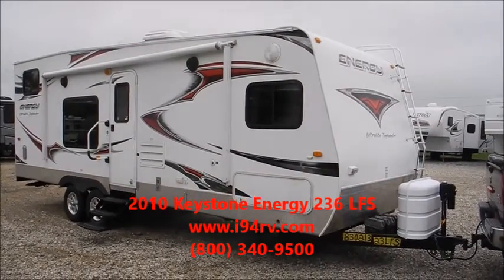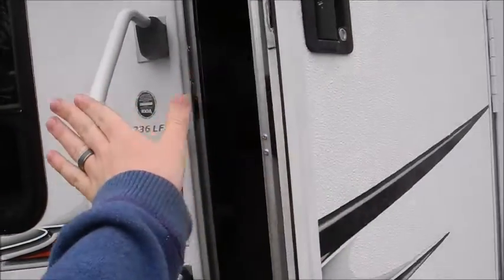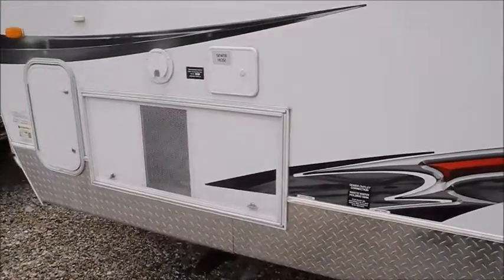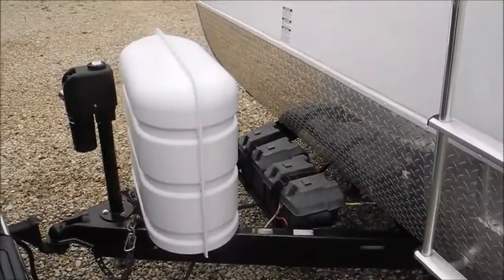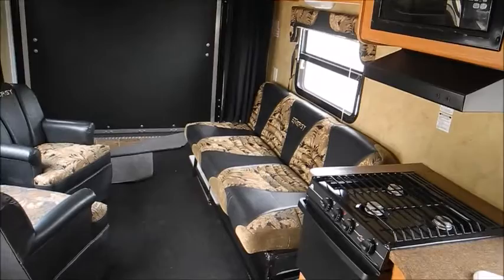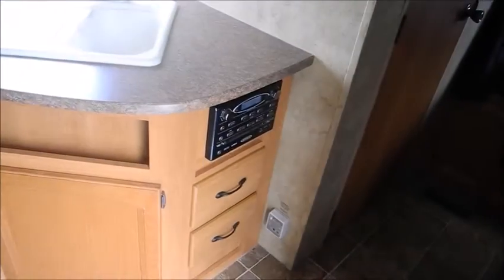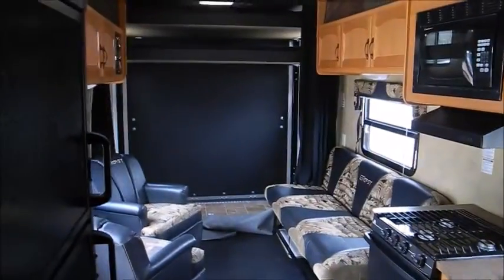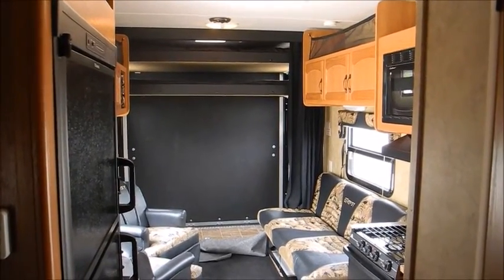*SOLD* i94rv com 2010 Keystone Energy 236 LFS Toy Hauler with Generator i94rv.com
2010 Keystone Energy 236 LFS for sale at i94 RV in Wadsworth IL (40 miles north of Chicago on the IL/WI border).
This trailer is in good condition.  It has a generator, two TVs, newer tires and an electric awning.